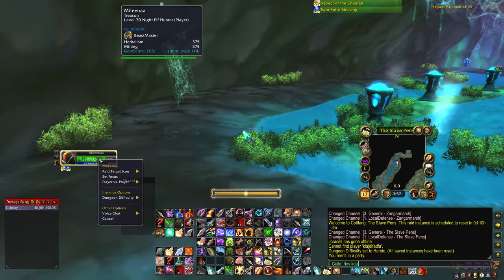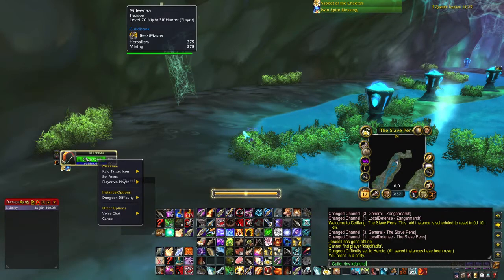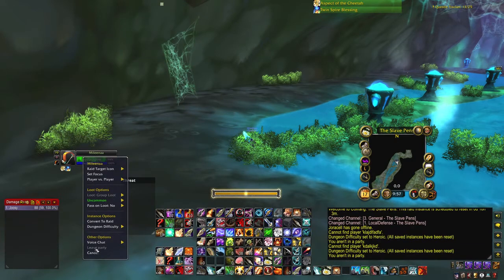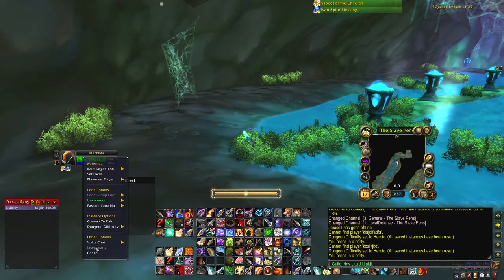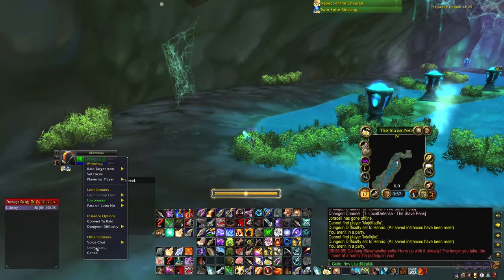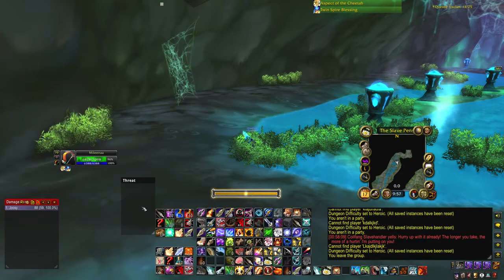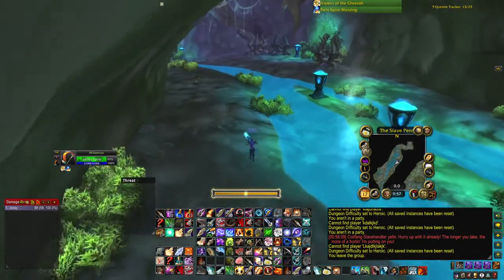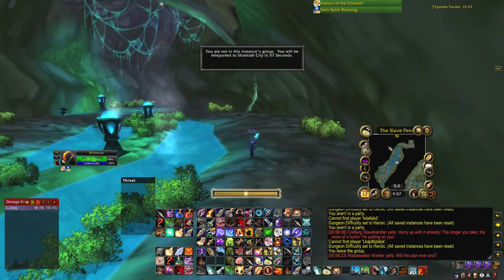TBCC Classic World of Warcraft - Solo Ghetto Hearth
Here's how you ghetto hearth solo, if no one in guild is around.